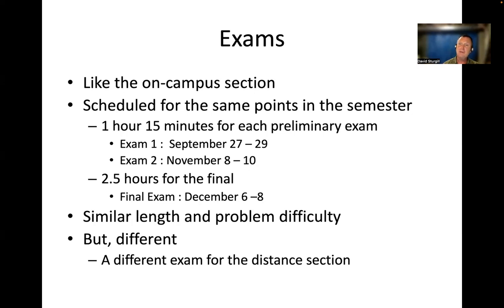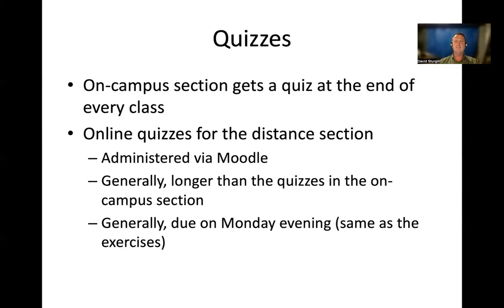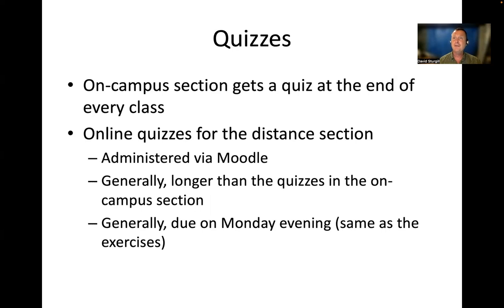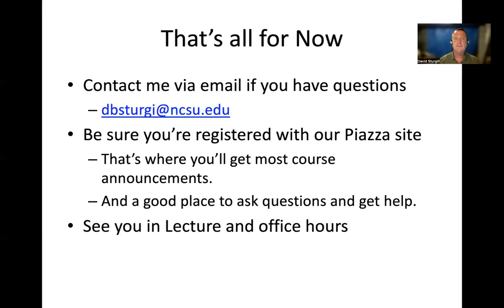Short Introduction to CSC 230 Section 601 Fall 2023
This is a short video that's specific to the distance section of CSC 230.  It's a supplement to the longer course introduction I give at the start of the first lecture for the on-campus section.